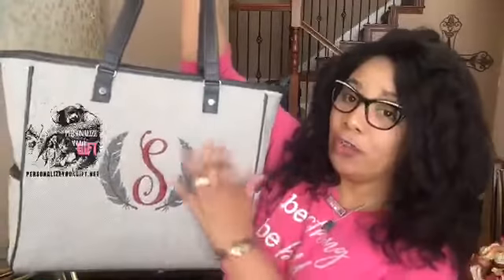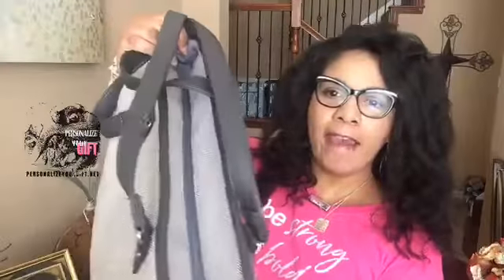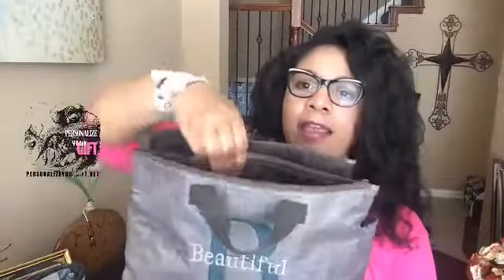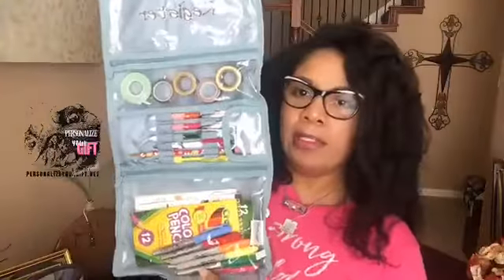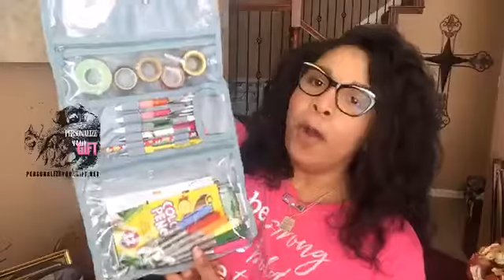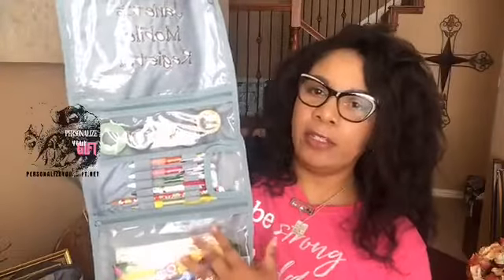Fabulous Friday Weekly Deal Episode 57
Fabulous Friday Weekly Deal
Episode 57
3-piece Graduation Bundle Deal
Cindy Tote/Super Swap It Pocket/Fold Up Family Organizer

This deal is only available from Friday 4/5/19 - Thursday 4/11/19

If you are interested in this deal post below and let me know, "before" you place your order so that I can ensure you get your super savings.
🤗Have a fabulous Friday 🤗